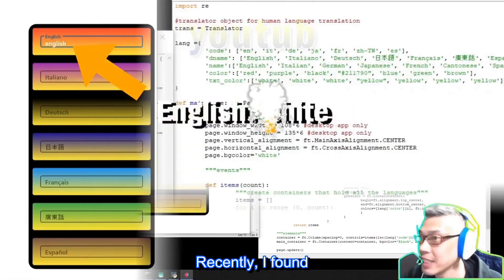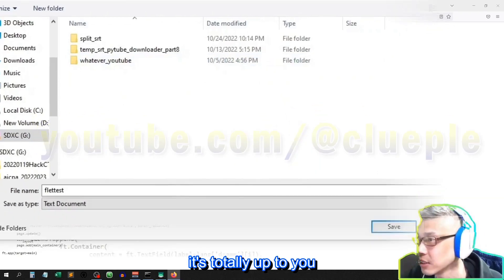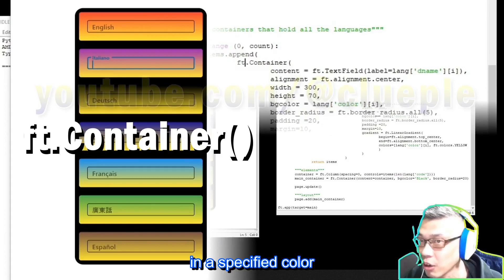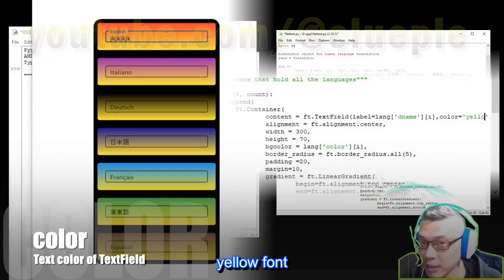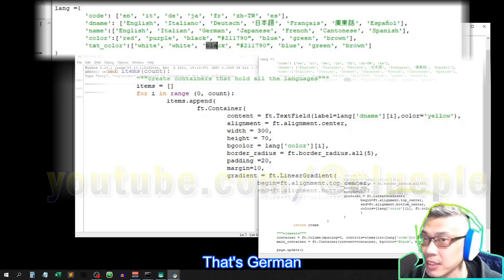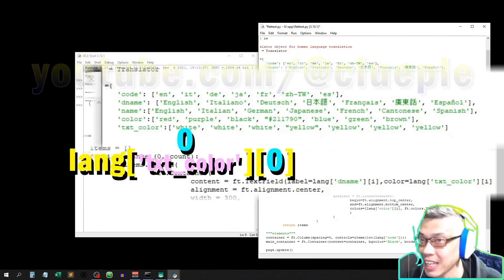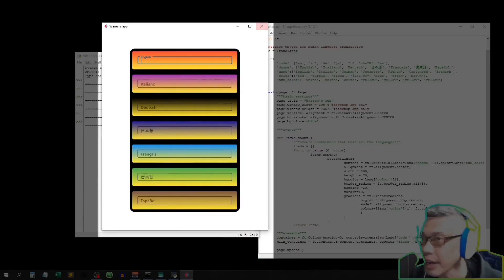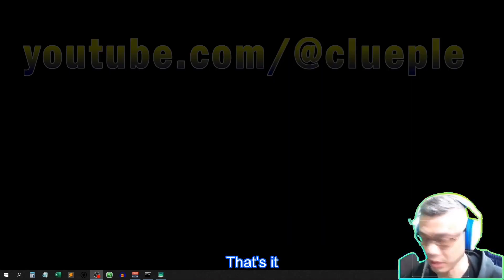Easy Way To Create iOS Android, Desktop Apps | Flet Python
Probably the easiest way to create apps for iOS, Android, Windows, and Linux in 2023

00:00 Intro
00:13 Template download
01:12 Change text color for all text input fields
03:22 Dynamically change text color
05:24 Resize the app
05:53 Add elements